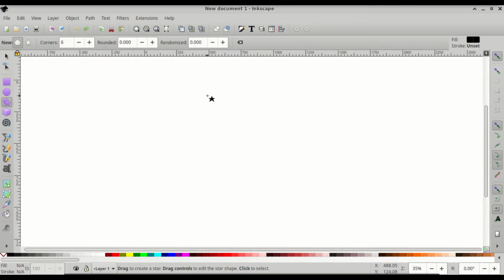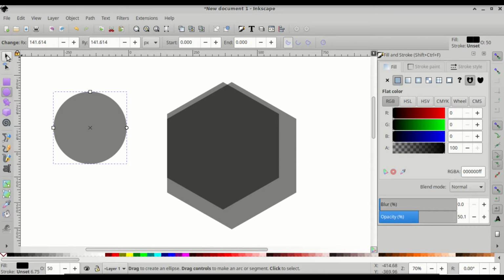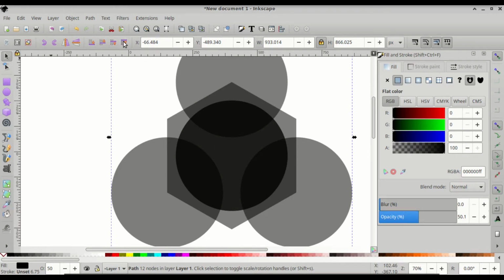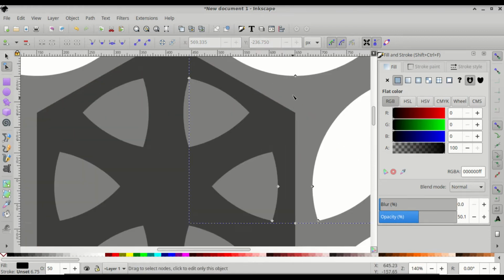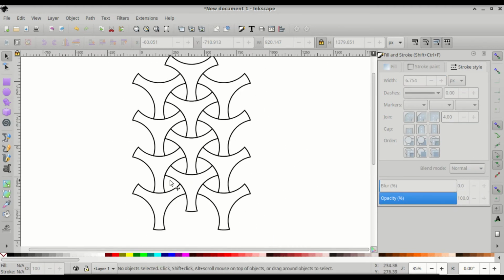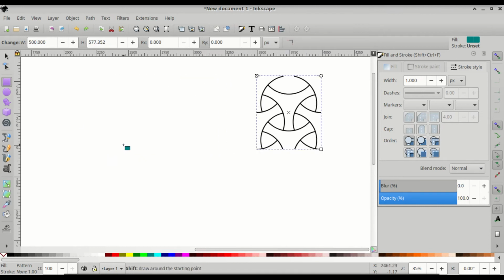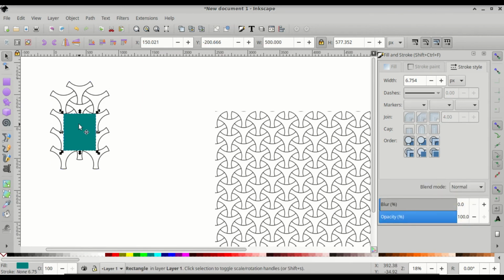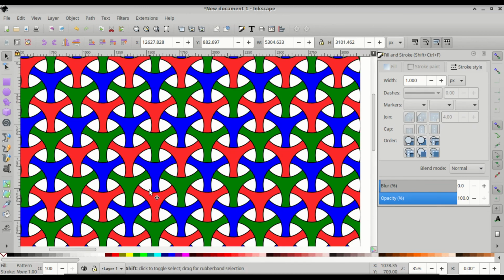Inkscape Bishamon Sashiko Pattern Tutorial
In this video, I show how to create the Bishamon armor sashiko pattern in Inkscape.